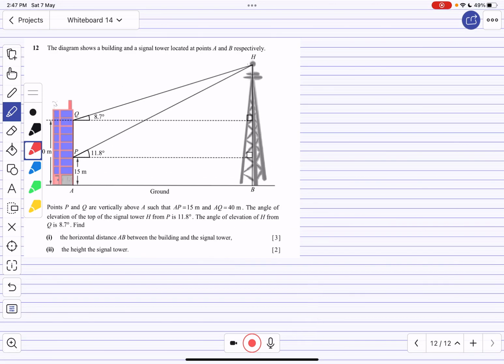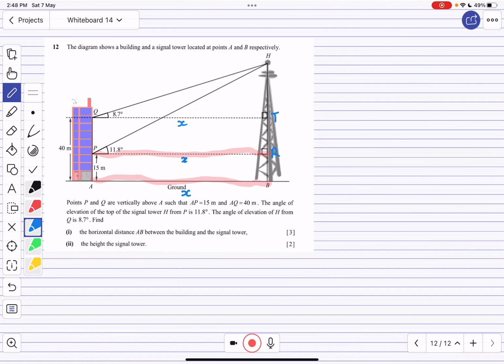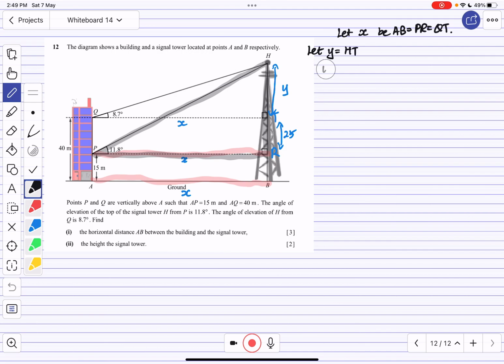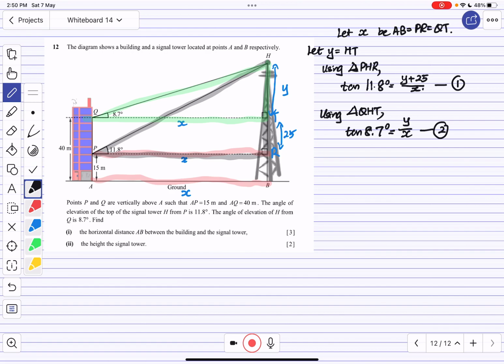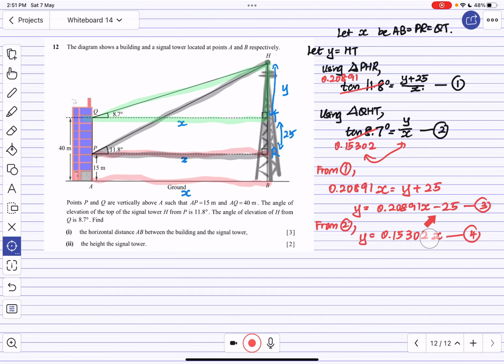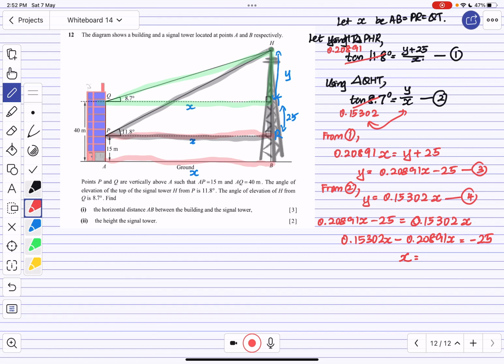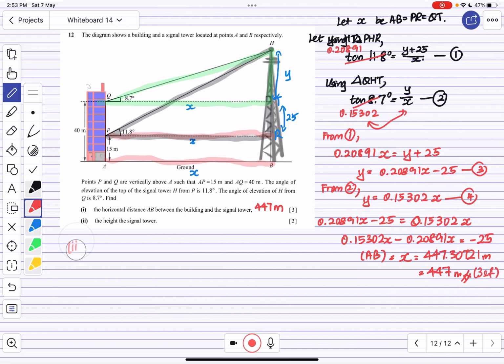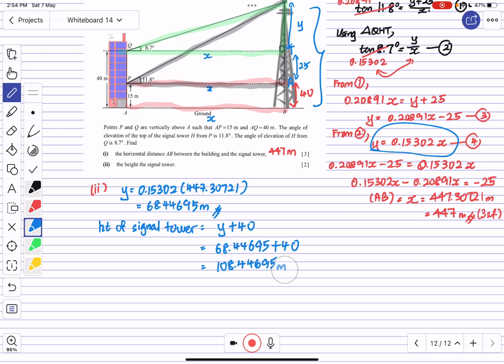2021 MA200 Quiz 2 Q12